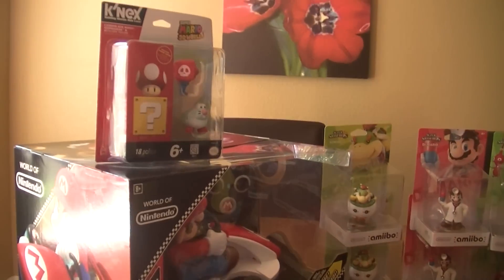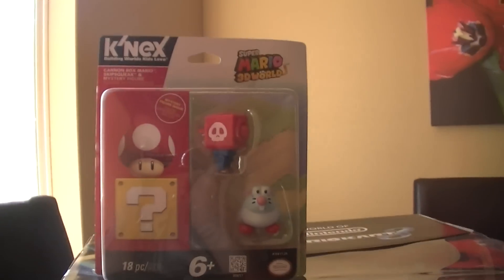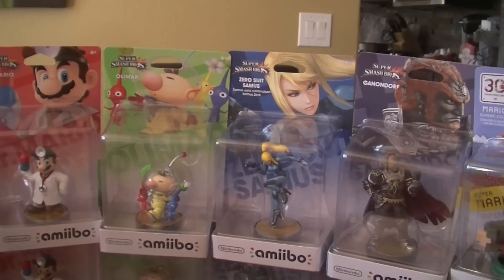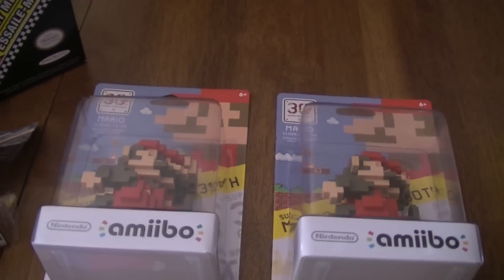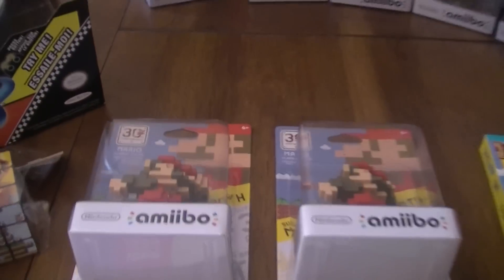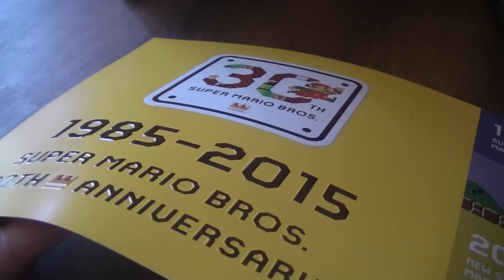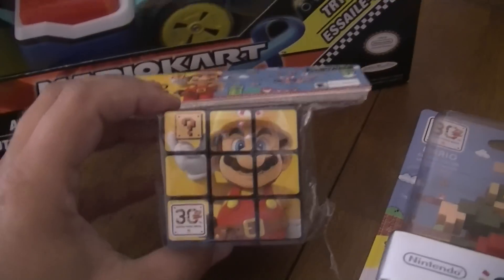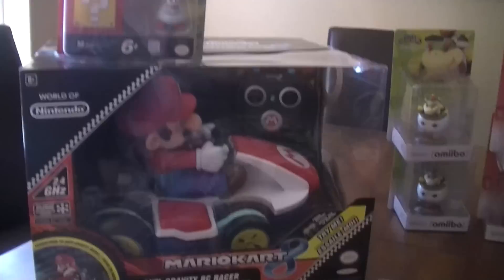Recent Pickups Amiibo Wave 5 and bonuses from Super Mario Maker!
Two of everyone, bonus 8-bit Marios to sell, Super Mario Maker with construction hat and poster (Gamestop) and Rubik's Cube (Target).  Even picked up an RC and figure set from Toys R Us!  Great day!